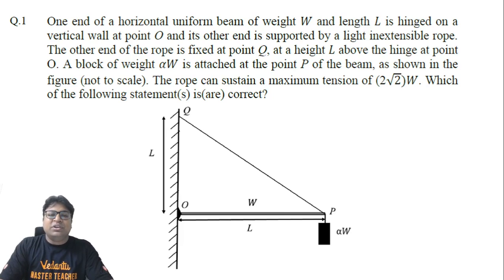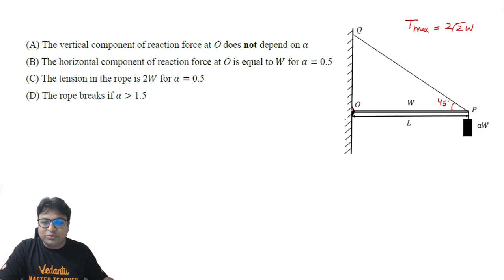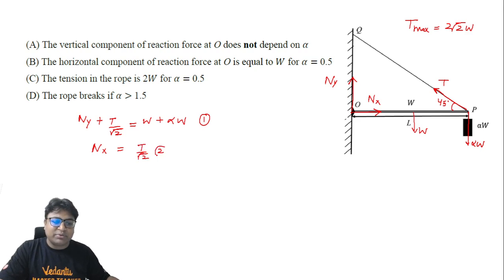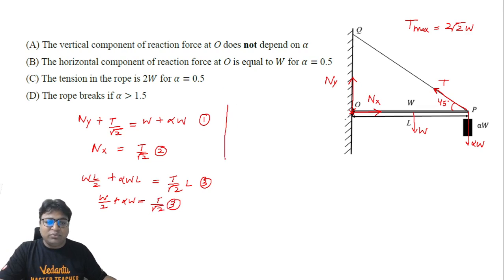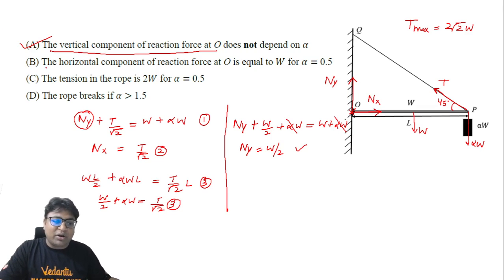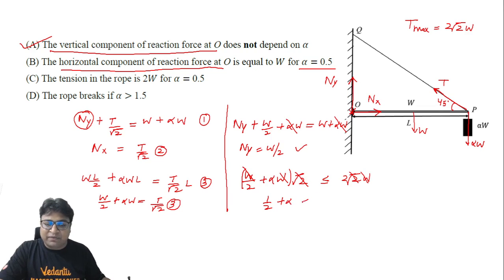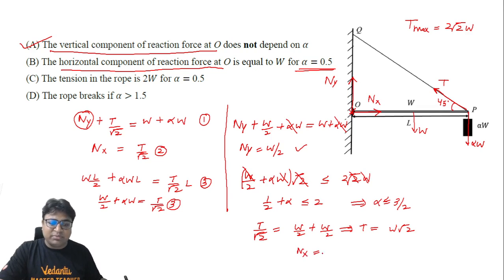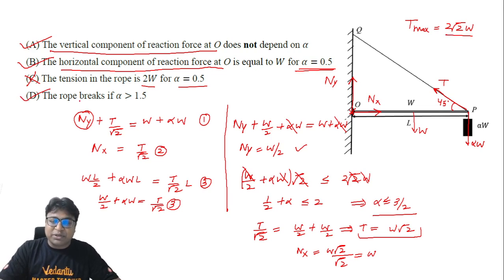JEE ADVANCED 2021 Paper-2 Physics Q1 MCQ Ans ABD Mechanics Rotation Vikas Agarwal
✅ Session PDF for " JEE ADVANCED 2021 Paper-2 Physics Q1 MCQ Ans ABD Mechanics  Rotation Vikas Agarwal "

➡️One end of a horizontal uniform beam of weight 𝑊 and length 𝐿 is hinged on a vertical wall at point O and its other end is supported by a light inextensible rope. The other end of the rope is fixed at point Q, at a height 𝐿 above the hinge at point O. A block of weight 𝛼𝑊 is attached at the point P of the beam, as shown in the figure (not to scale). The rope can sustain a maximum tension of (2√2)𝑊. Which of the following statement(s) is(are) correct?
(A) The vertical component of reaction force at O does not depend on 𝛼
(B) The horizontal component of reaction force at O is equal to 𝑊 for 𝛼 = 0.5
(C) The tension in the rope is 2𝑊 for 𝛼 = 0.5
(D) The rope breaks if 𝛼 greater than 1.5